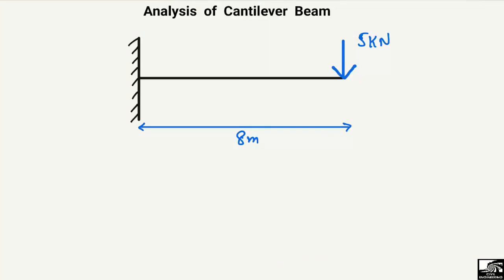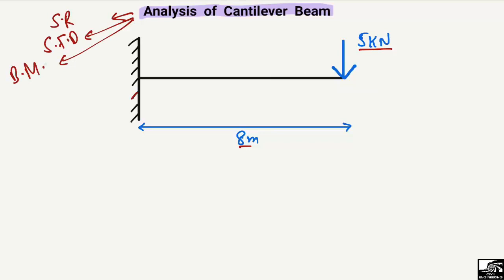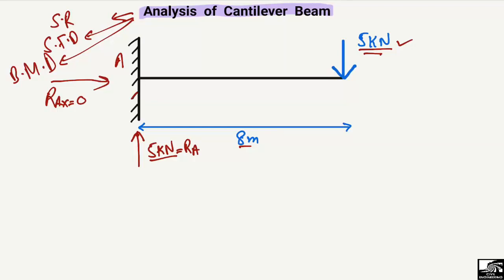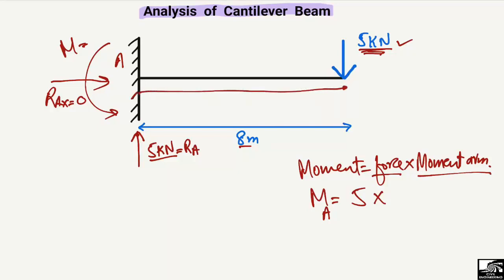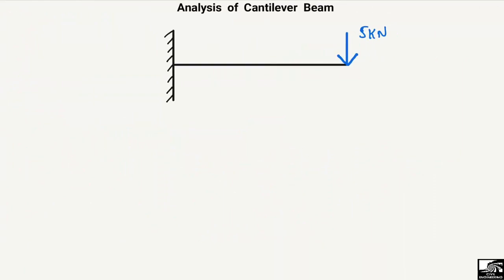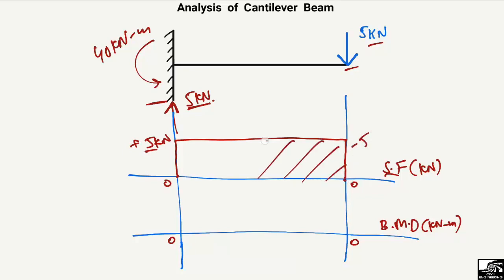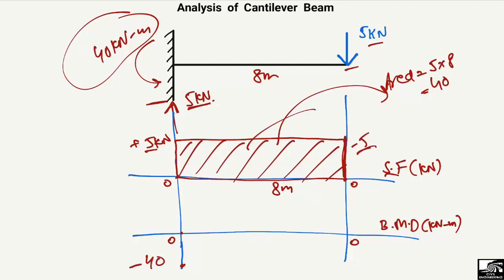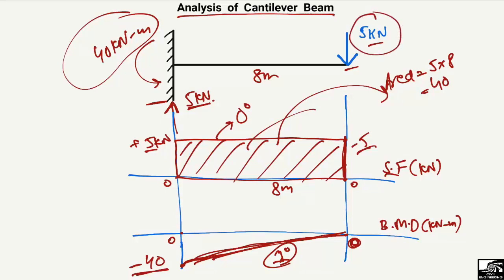Support Reactions, Shear Force and Bending Moment Diagram of Cantilever Beam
This video shows the analysis of the cantilever beam. There is a beam of 8m in length and there is a pointed load acting on the free end of the cantilever beam. The magnitude of the concentrated load is 5KN. The first step is find the support reactions and then to draw shear force and bending moment diagram.

Cantielver beam analysis
Cantilever beam
Beam analysis
Support reactions
Support reactions of cantilever beam
Cantilever beam support reactions
Bending moment and shear force diagram
Analysis of beam with a concentrated load
concentrated load
pointed load on the beam
concentrated load on bea
moment on beam
beam with moment